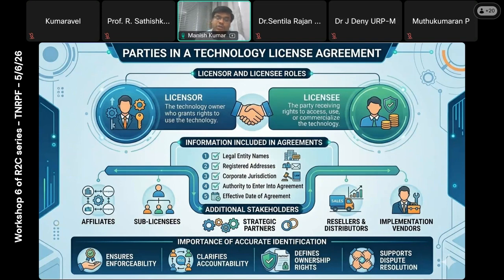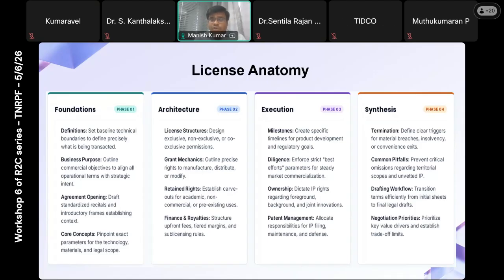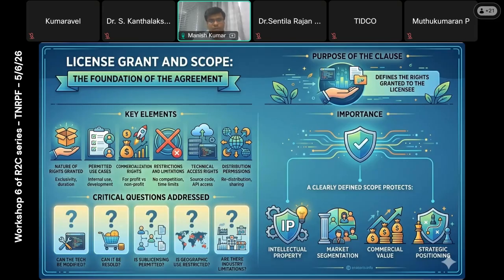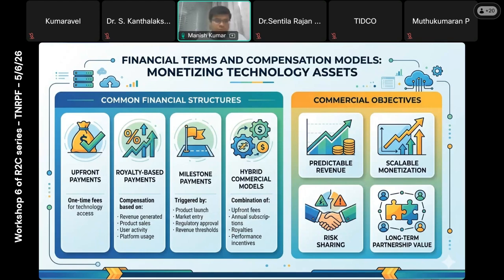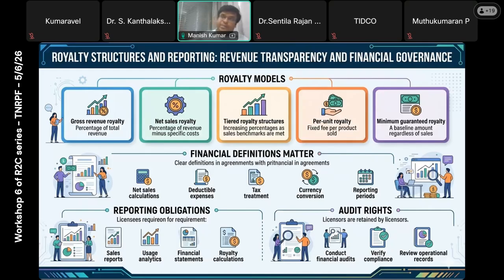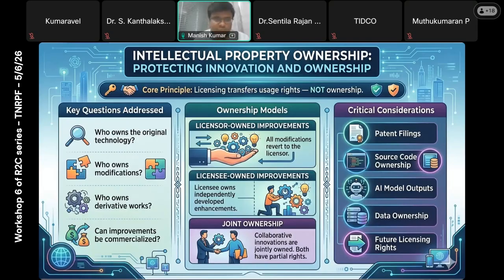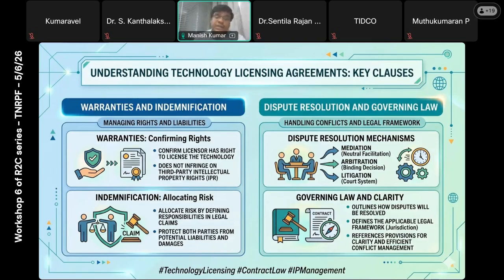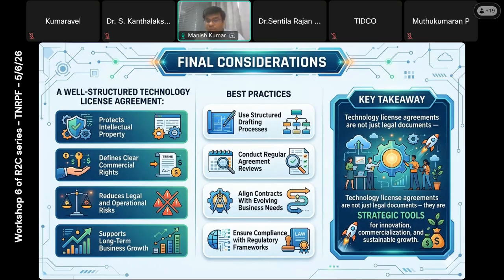Workshop 6 of R2C series : 𝗔𝗻𝗮𝘁𝗼𝗺𝘆 𝗼𝗳 𝗮 𝗹𝗶𝗰𝗲𝗻𝘀𝗲 - Mr.Manish Kumar TTO VIT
𝗪𝗼𝗿𝗸𝘀𝗵𝗼𝗽 #𝟲: 𝗔𝗻𝗮𝘁𝗼𝗺𝘆 𝗼𝗳 𝗮 𝗹𝗶𝗰𝗲𝗻𝘀𝗲 – 𝗞𝗲𝘆 𝗧𝗮𝗸𝗲𝗮𝘄𝗮𝘆𝘀

As part of the TNRPF R2C Workshop Series for University Research Park (URP) Research Project beneficiaries, Workshop #6 was conducted on 05 June 2026, focusing on the theme:

“𝗔𝗻𝗮𝘁𝗼𝗺𝘆 𝗼𝗳 𝗮 𝗟𝗶𝗰𝗲𝗻𝘀𝗲”

🔍 Session Highlights
• Fundamentals of Licensing Agreements
• Types of Licenses and Their Applications
• Royalty Structures and Revenue Models
• Financial Considerations in Technology Licensing

The session provided valuable insights into the legal, financial, and strategic aspects of licensing intellectual property and translating research outcomes into impactful commercial opportunities.

👏 We extend our sincere thanks to 𝗠𝗿. 𝗠𝗮𝗻𝗶𝘀𝗵 𝗞𝘂𝗺𝗮𝗿, 𝗧𝗲𝗰𝗵𝗻𝗼𝗹𝗼𝗴𝘆 𝗧𝗿𝗮𝗻𝘀𝗳𝗲𝗿 𝗢𝗳𝗳𝗶𝗰𝗲𝗿 (𝗧𝗧𝗢), 𝗩𝗜𝗧, for delivering an engaging, insightful, and information-rich session.